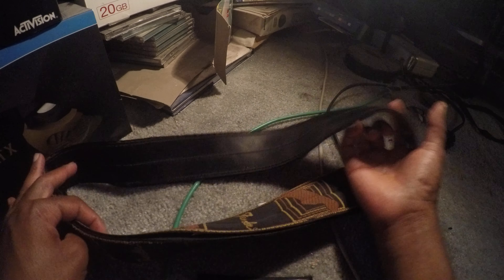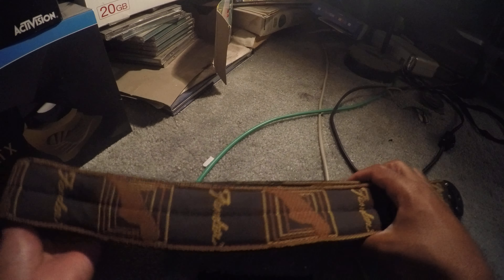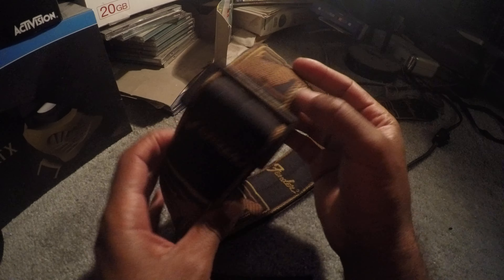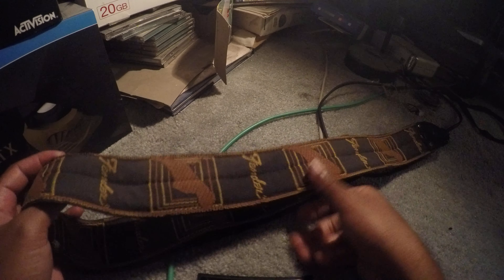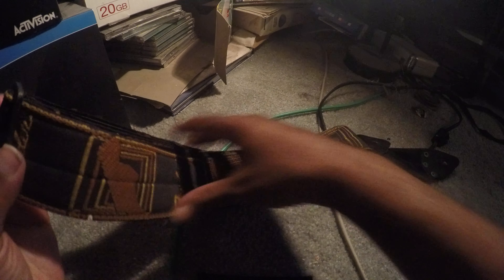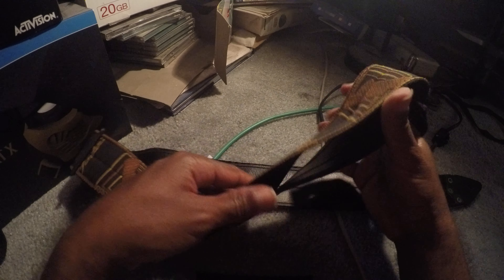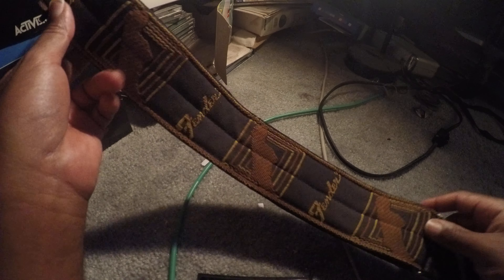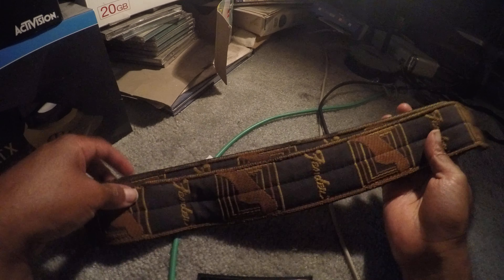FENDER GUITAR STRAP VINTAGE 1970s 80s 4k 7/16/2017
fender guitar strap vintage 1970s 80s stratocaster telecaster music 4k video